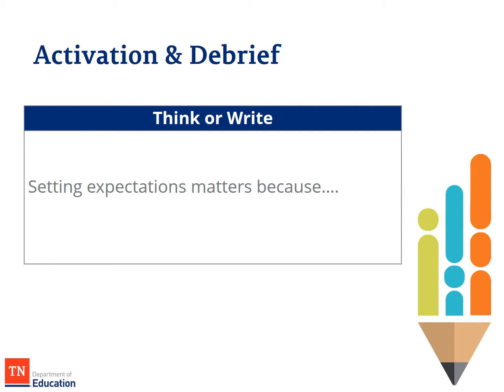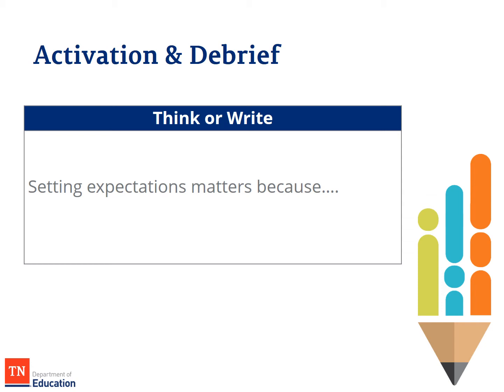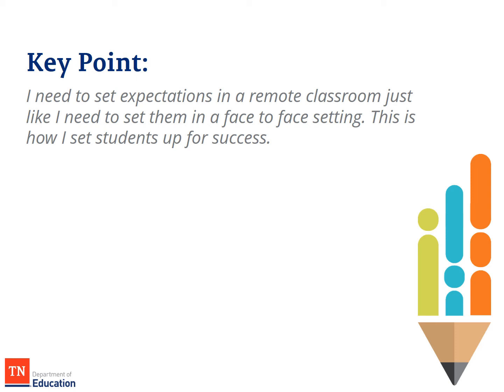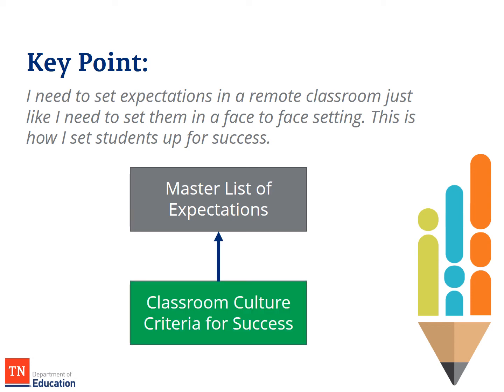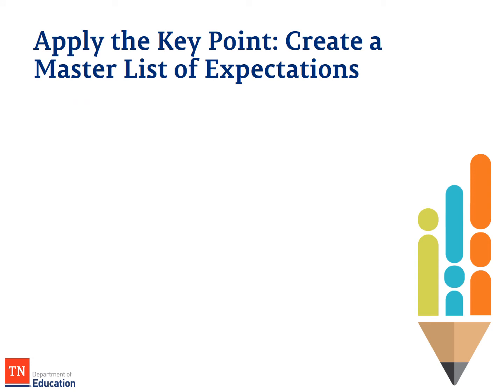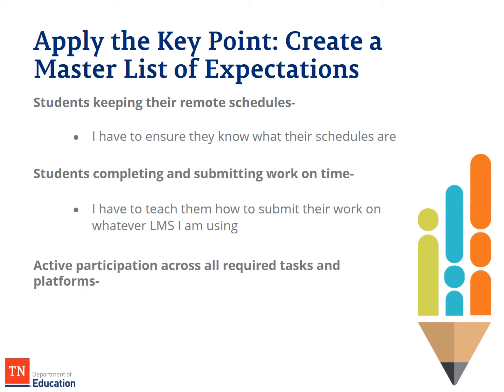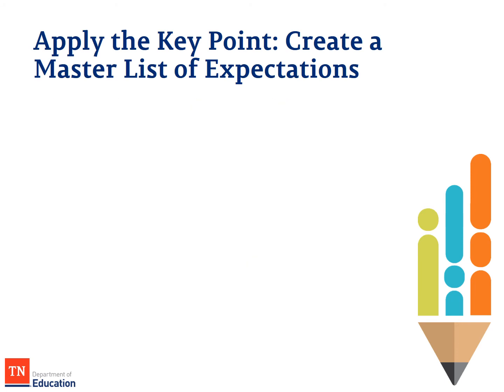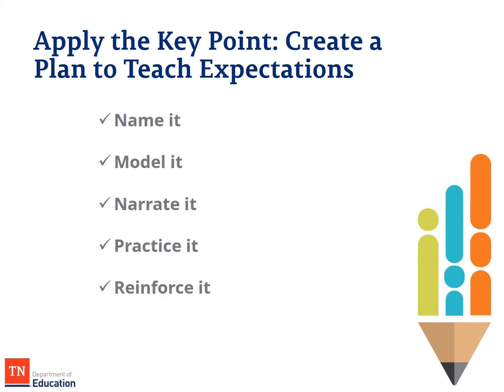Best for All Central Teacher Resources: Setting Expectations in Remote Classrooms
This is Setting Expectations in Remote Classrooms, the 7th session in our first professional development series for teachers: Preparing your Remote Classroom.

For the complete session, with all supplemental materials, visit Best for All Central